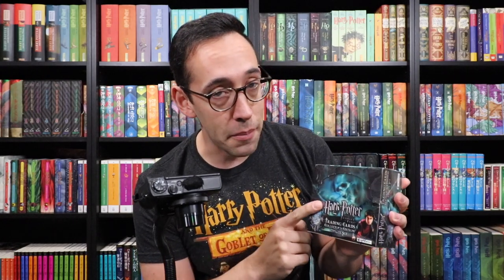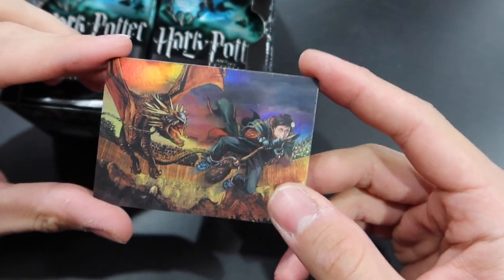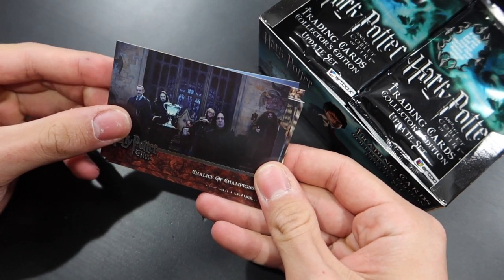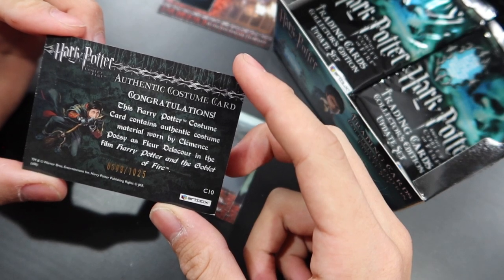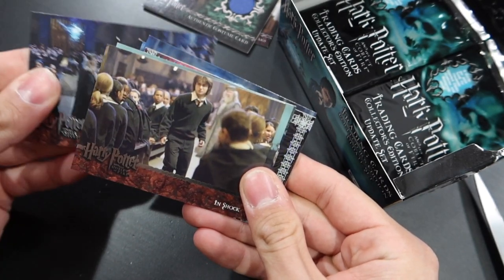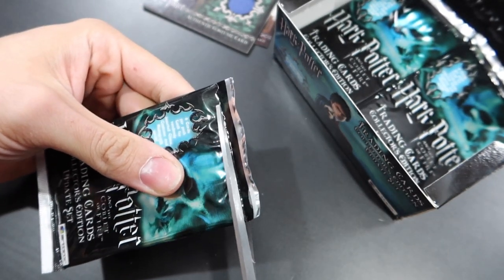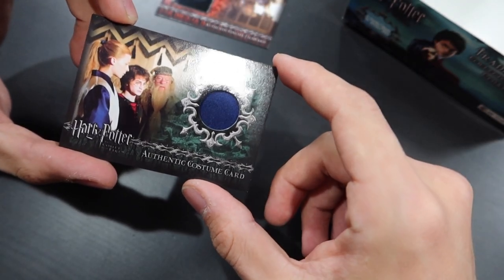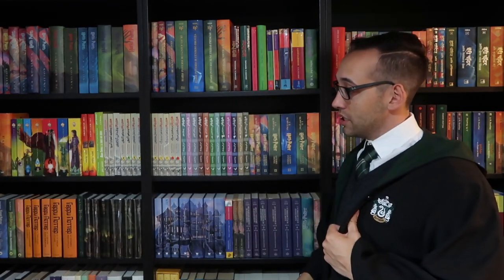Opening a SEALED Harry Potter Trading Card BOX | Vintage Goblet of Fire Update Set by Artbox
Sorry for the delay, everyone! I was distracted by the 12 Days of Potter Collector Giveaways and forgot about this one! The winner is: Rene Leonard Mendoza! Because I am so late, I have commented on your entry comment. You will have 48 hours to claim your prize. I will then email you for your shipping info. Congratulations!

This box is one that I have been most excited to open! This particular set features one of the rarest cards you can pull... you never know what you'll get! Join me for another vintage Harry Potter trading cards unboxing!

Want to write? Direct the owl to:

United States

Enter for your chance to win one of two sets of Harry Potter trading cards shown in this video! The giveaway is open to anyone in the world with shipping included! Winner announced Sunday, December 6, 2020, at the top of this video description. There will not be a winner announcement video. Set a reminder to come back to THIS video on December 6, 2020, and see the updated description at the top to see if you are a winner.

How to enter (MUST COMPLETE ALL):
2. Like this video
3. Comment on this video
4. Complete these steps by Saturday, December 5, 2020 at 11:59PM CST

All entry comments with email addresses will be deleted which means you will not be entered into the giveaway. This is to protect you from receiving spam.

While not required, it would be GREATLY appreciated if you shared this video and channel over social media!